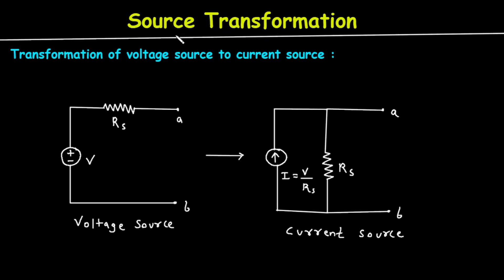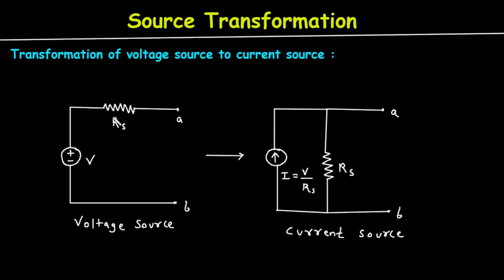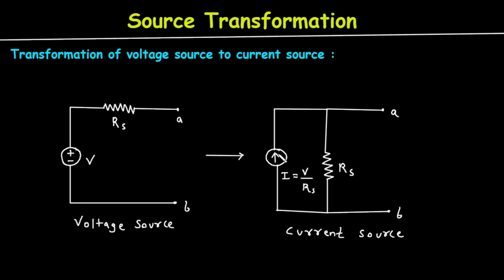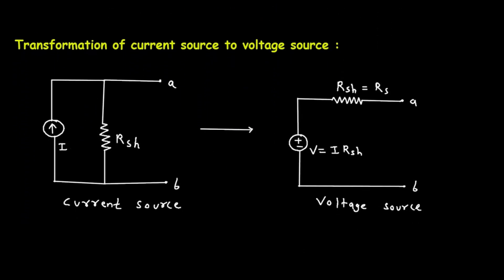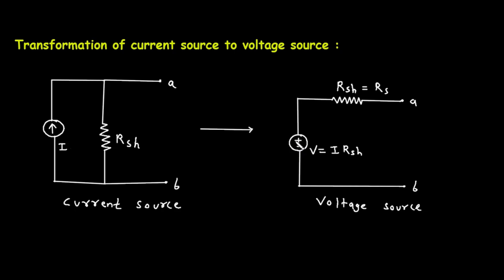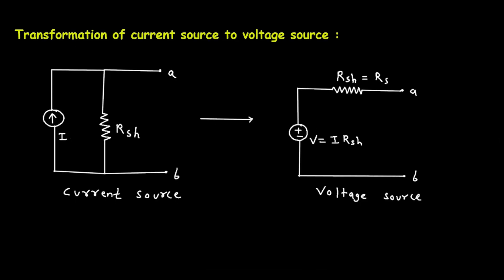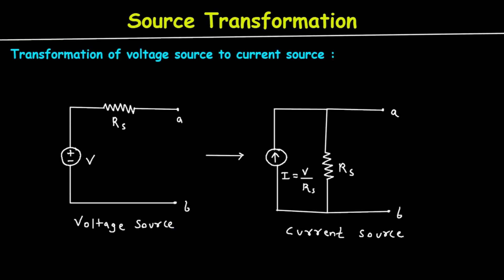Source Transformation Explained | Circuit Analysis